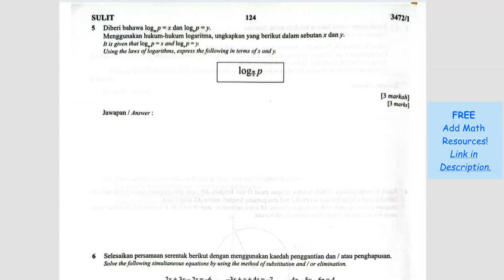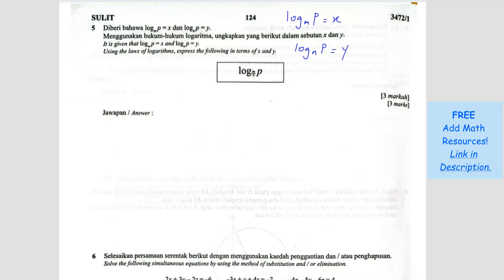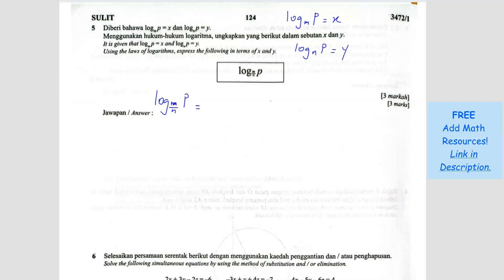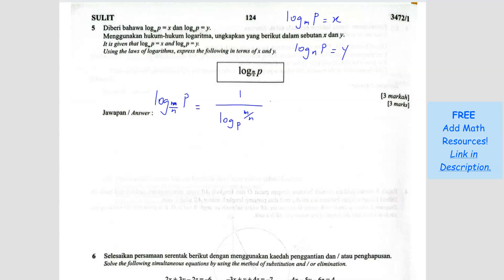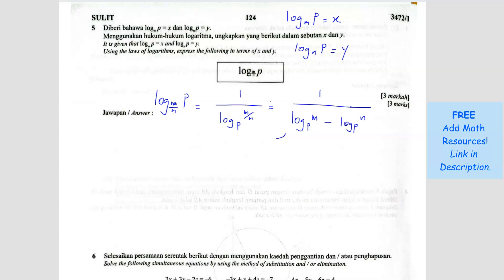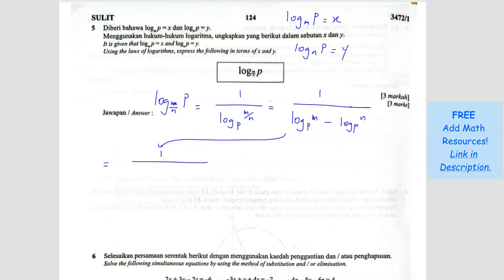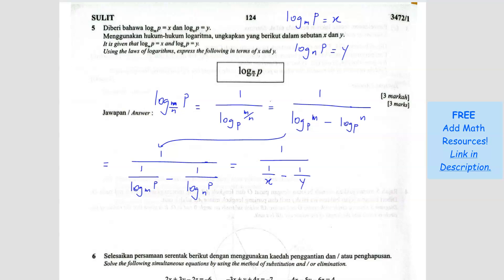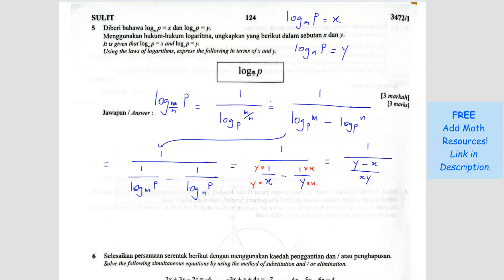SPM 2024 Add Math - Paper 1 Question 5 (KERTAS SEBENAR)